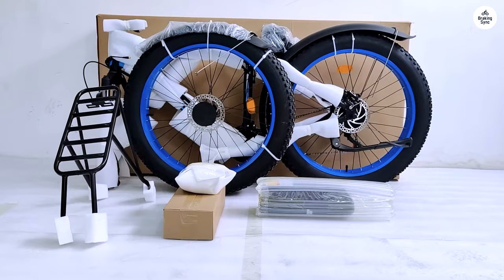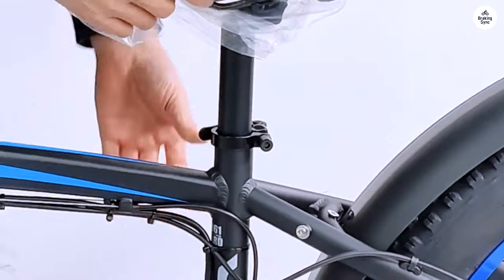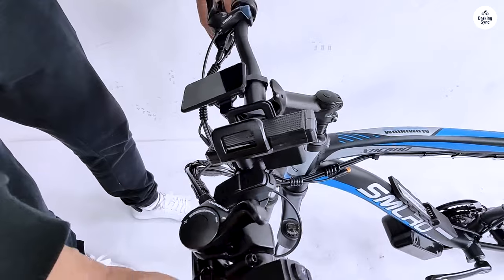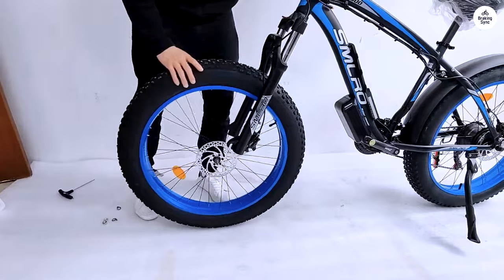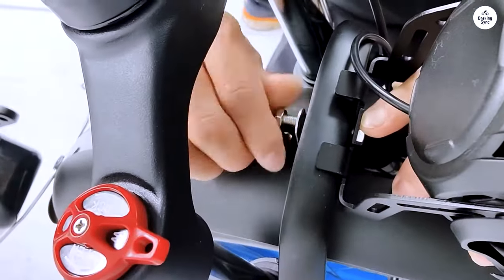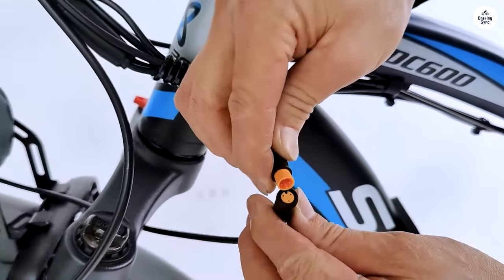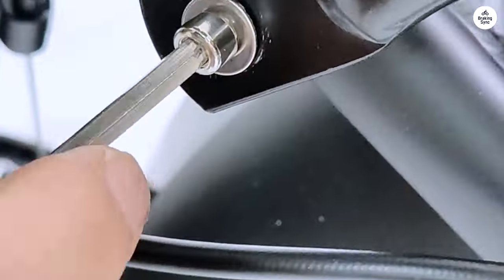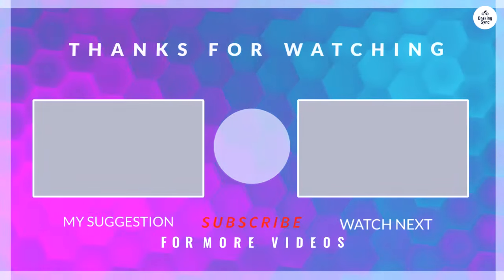Why the SMLRO XDC600 Fat Tire eBike is the Ultimate Off-Road Adventure Machine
SMLRO XDC600 Plus Dual

00:00 Intro
00:11 Unparalleled Performance
00:42 Fat Tires for All Terrains
01:04 Comfort and Convenience
01:31 Easy Assembly and Maintenance
01:48 A Few Considerations